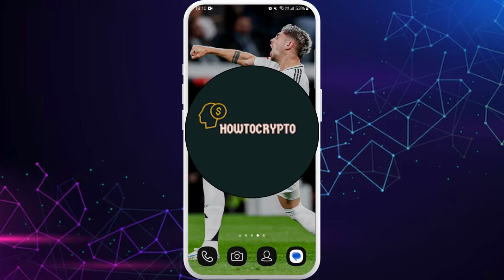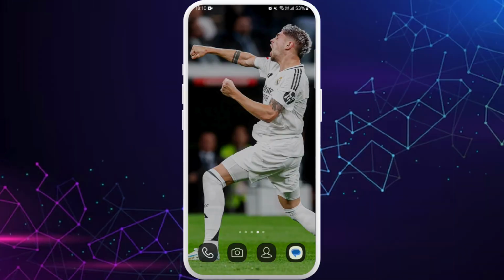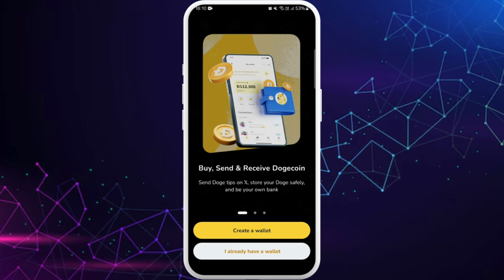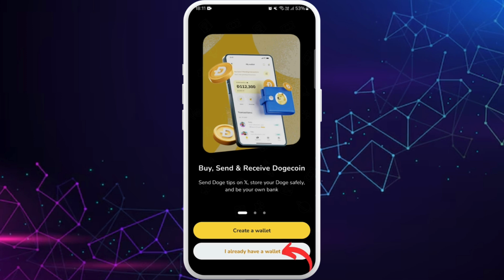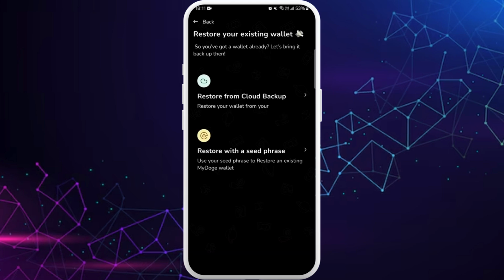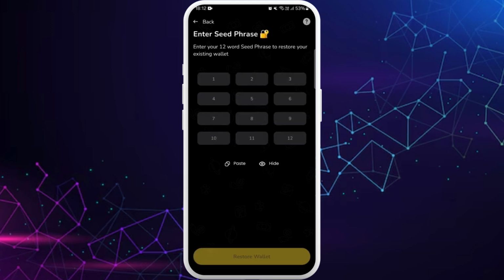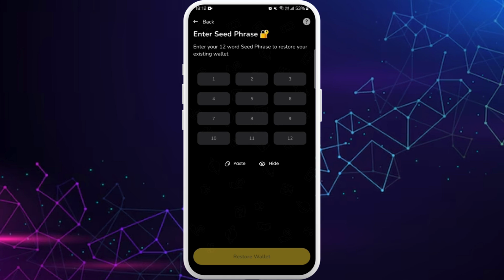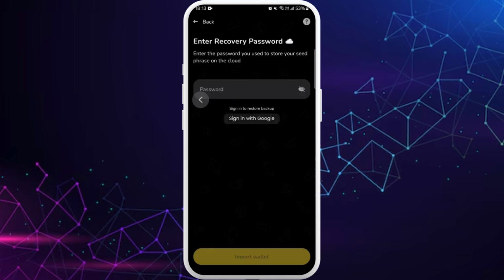How to Login Dogecoin Wallet Account 2025?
Need help logging into your Dogecoin wallet? This guide will show you how to securely access your Dogecoin wallet and manage your crypto with ease.